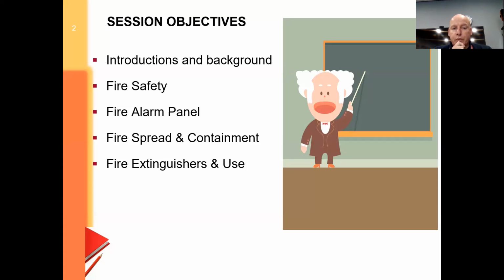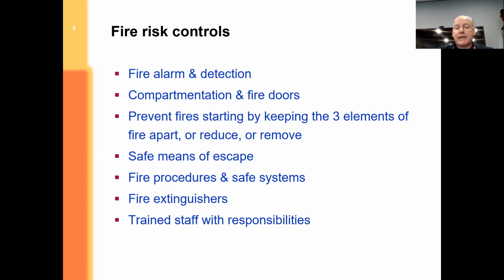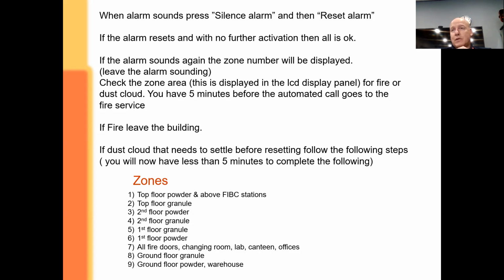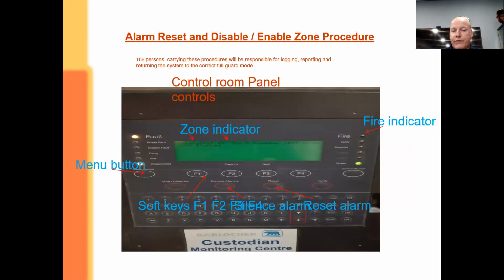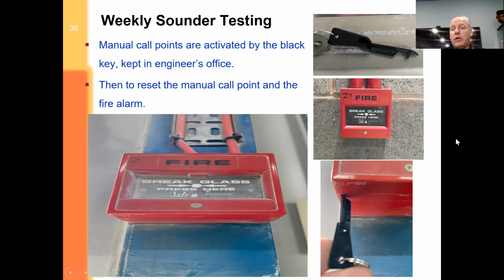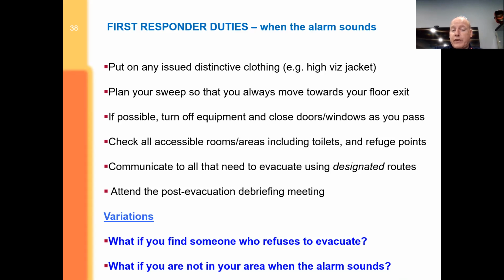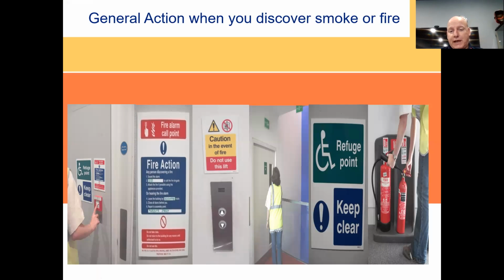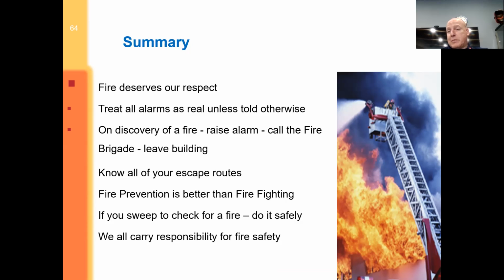Fire Safety Training Security 2021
Fire safety training session for Baerlocher Security staff. Covering use of fire panel; weekly sounder checks; fire extinguisher use; & fire safety.